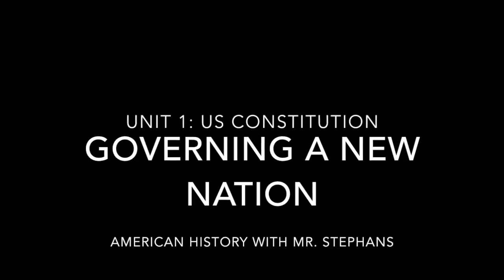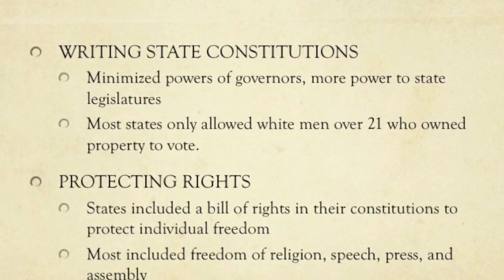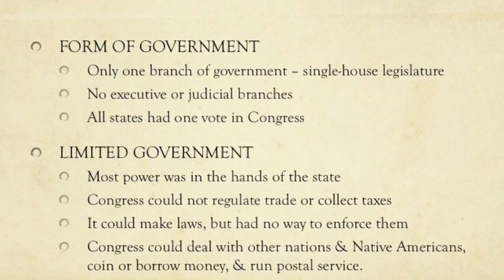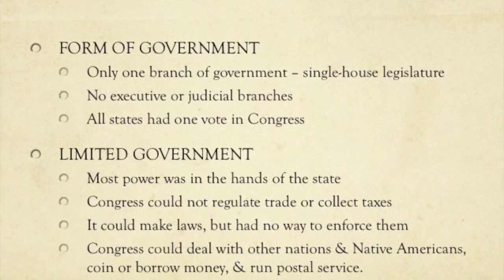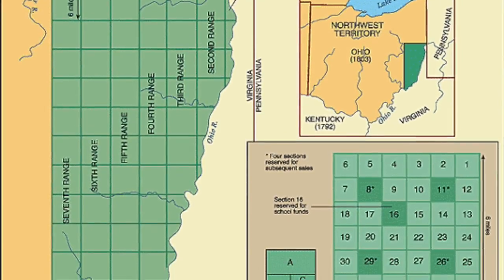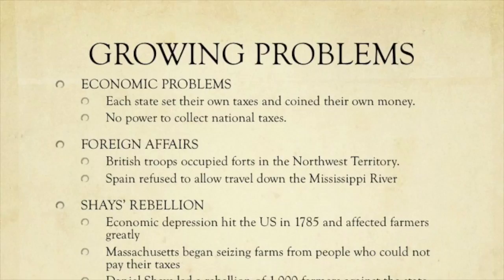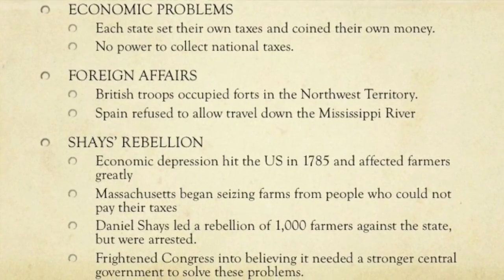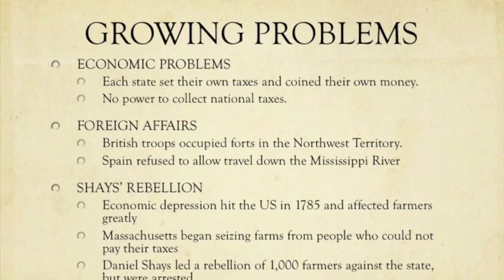Governing A New Nation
US Constitution Lecture #1